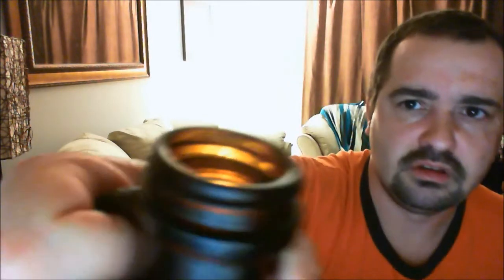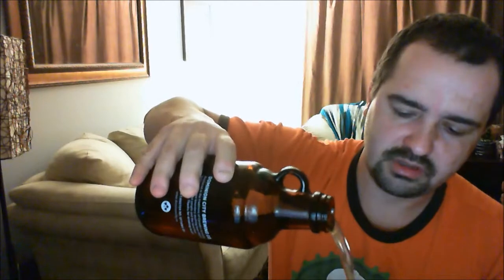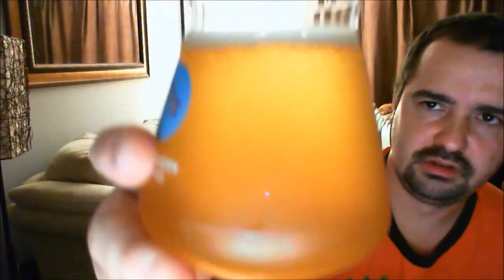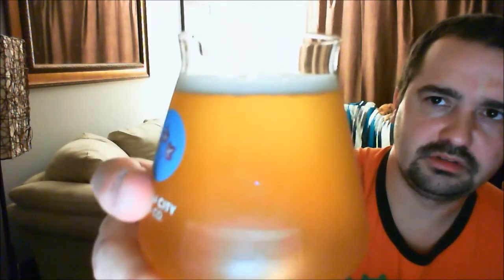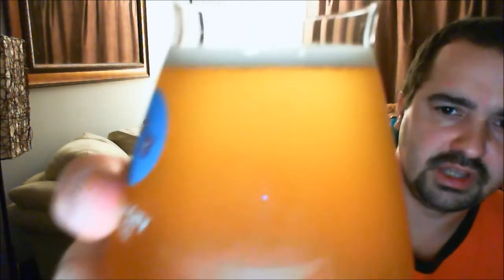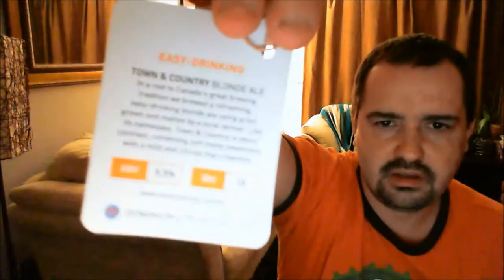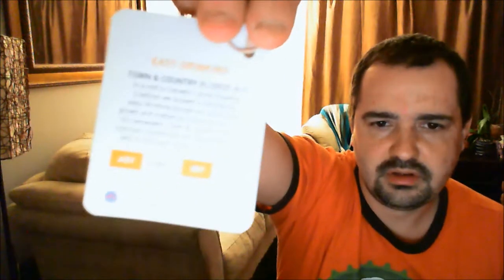Dominion city brewing Town and contry Blonde 5.5% ABV 15 IBU #534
Dominion City Brewing Company Ottawa Ont Canada